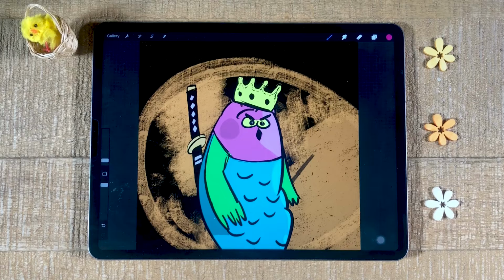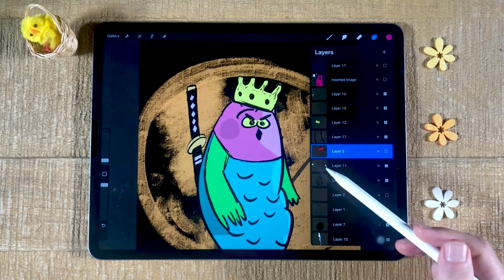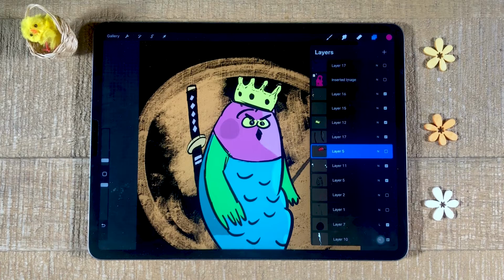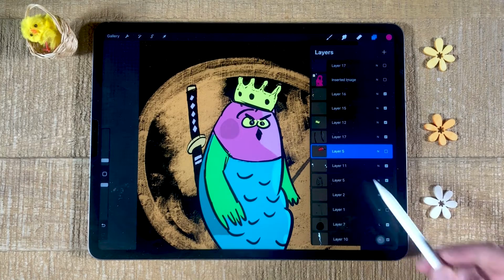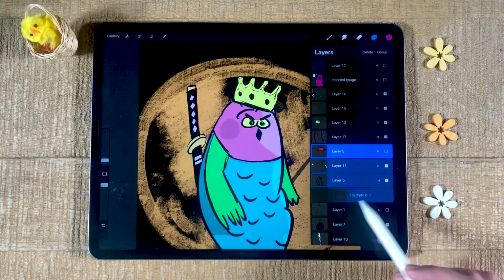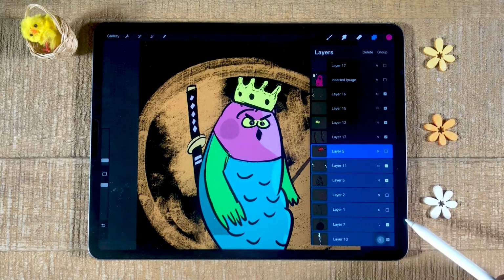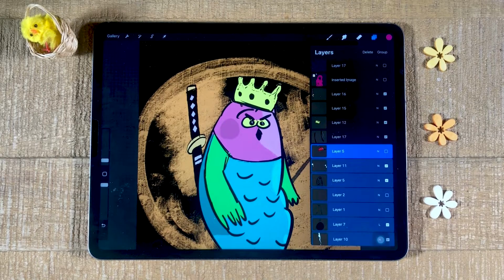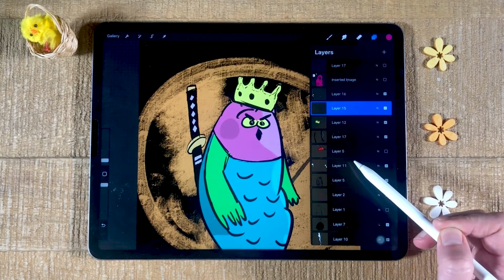How to DESELECT Layers in Procreate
Learn how to easily deselect layers in Procreate with this step-by-step tutorial. Deselecting layers is a vital skill for digital artists and designers using Procreate. Follow along to master this technique and take your Procreate artwork to the next level!